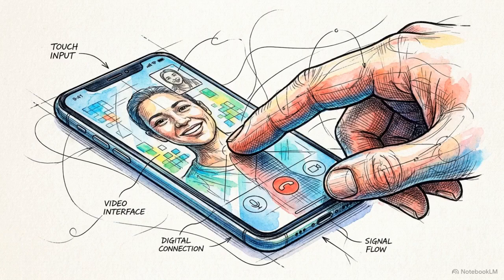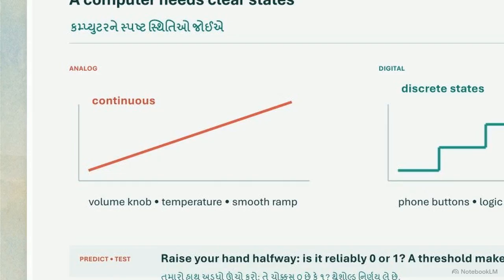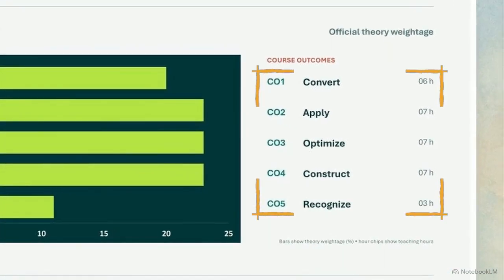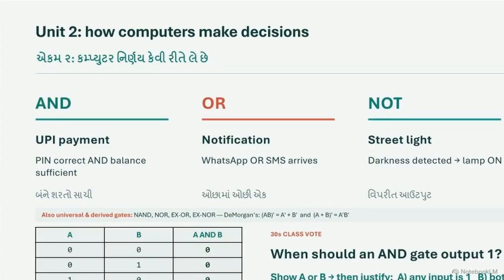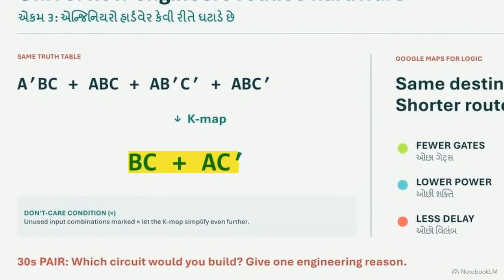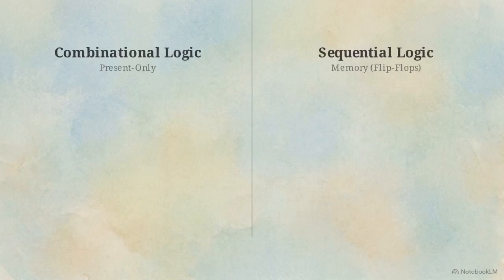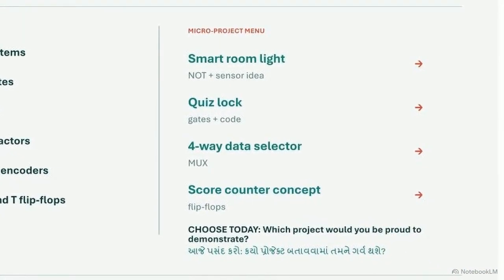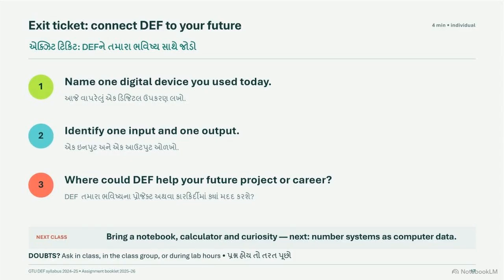Introductory session of Digital Electronics Fundamentals @GTU@AVPTI@ComputerEngineeeing